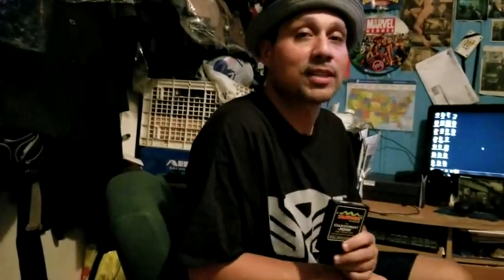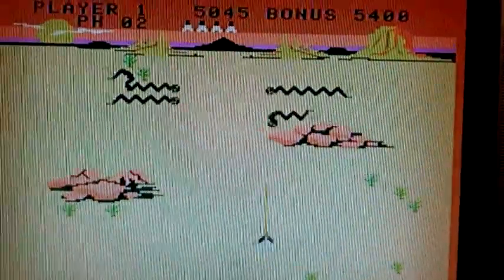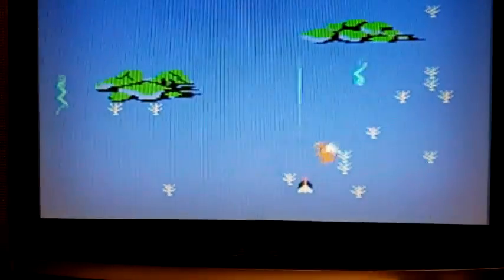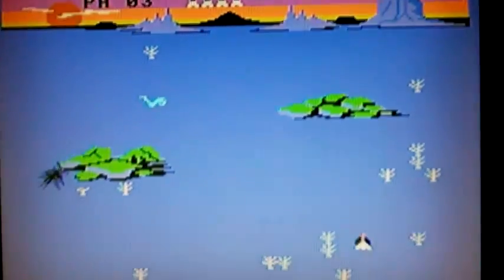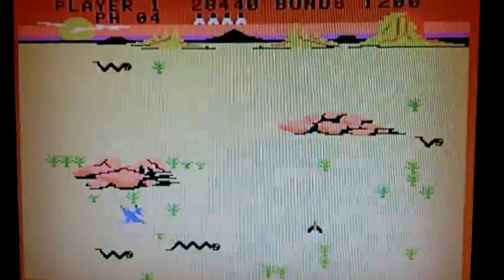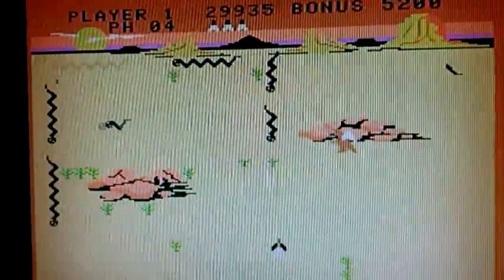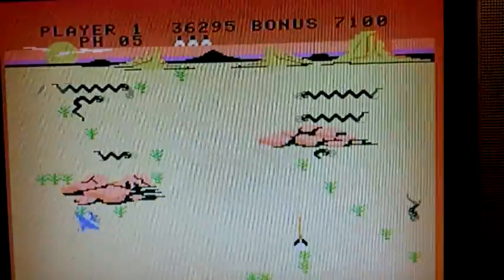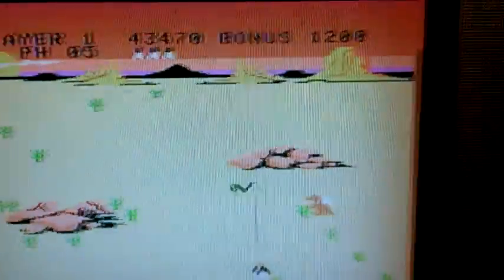Colecovision's Slither Thoughts...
Hey everybody, here we play and give our thoughts on Colecovision's answer to Atari's mega hit "Centipede" called Slither. How did it or (maybe) still hold up? Let's find out together. Hope everyone enjoys, leaves a thought and as always ..."Keep it Retro"